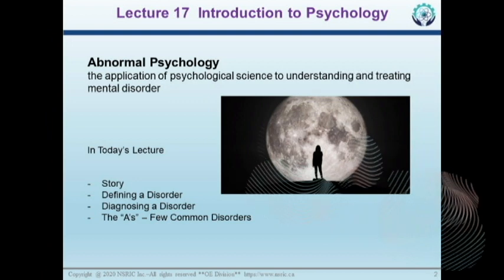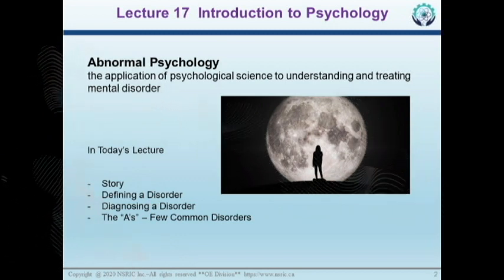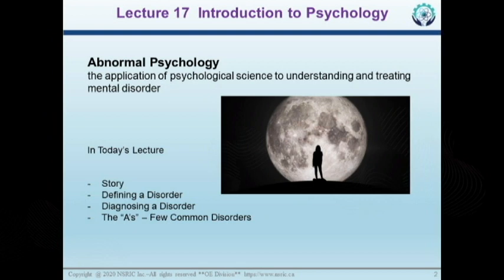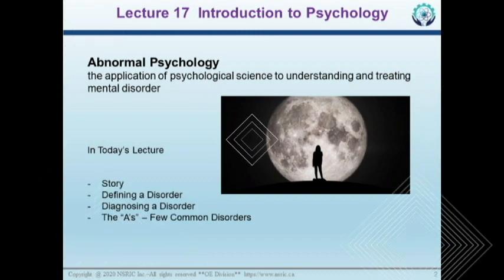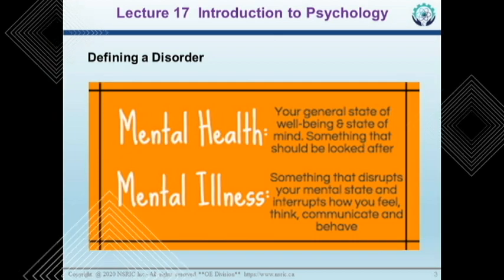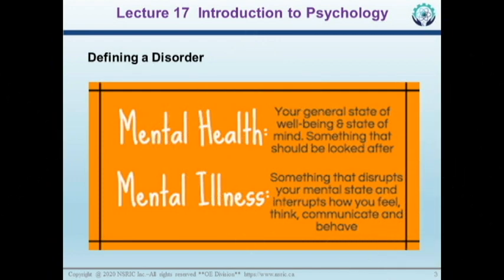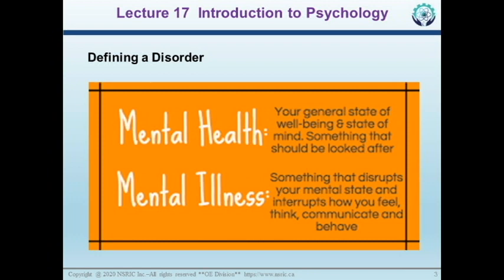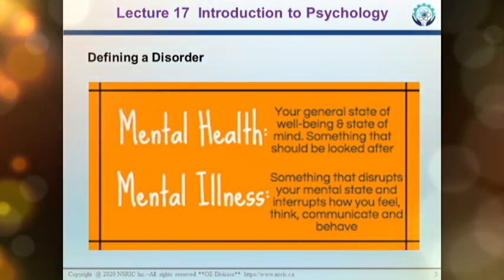17.1 Lecture - Introduction to Psychology - Dr. Neil Soggie - NSRIC